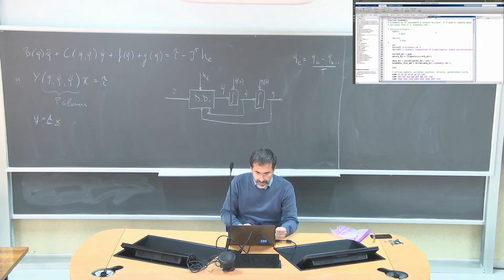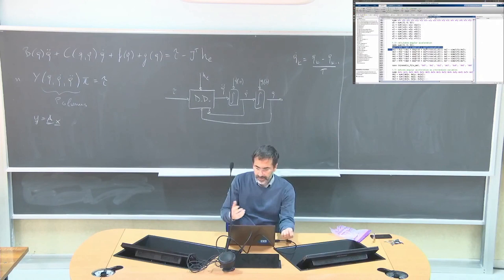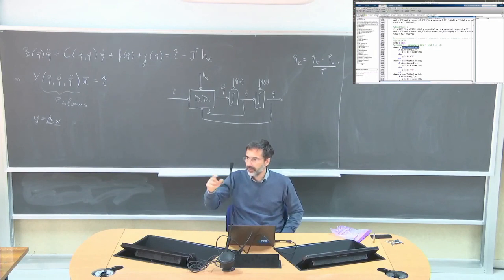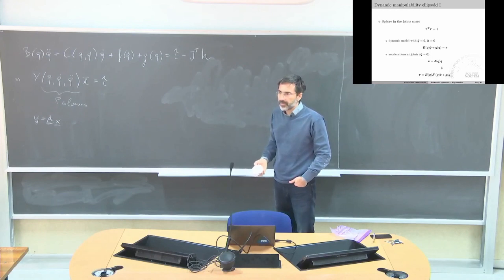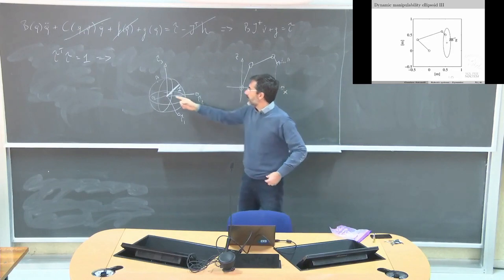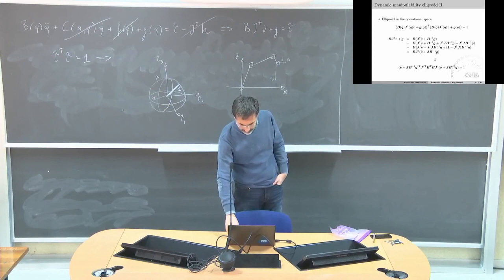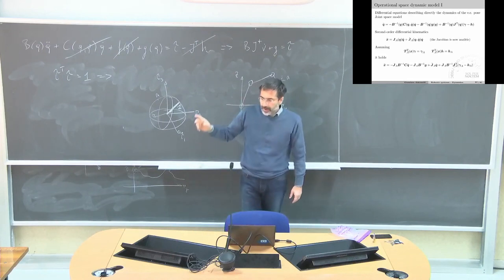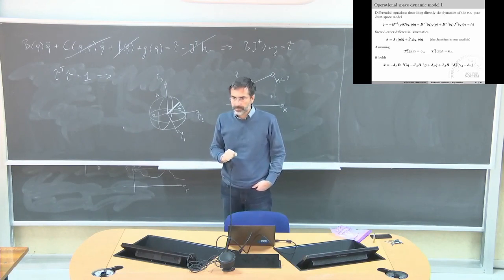Introduction to robotics Lezione 11b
Identification of the dynamic parameters (hints). Newton
Euler formulation. Dynamic manipulability ellipsoid. Trajectory dynamic scaling (hints)